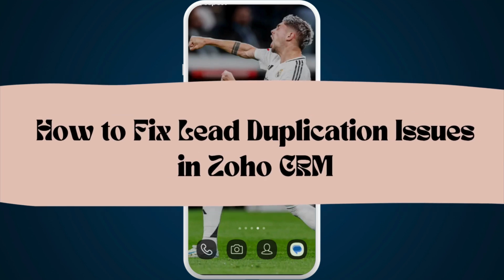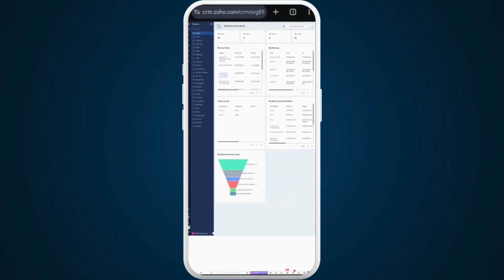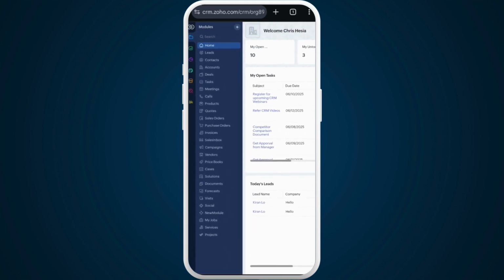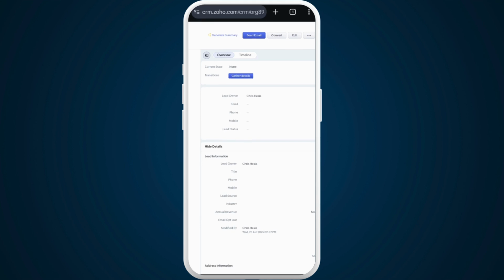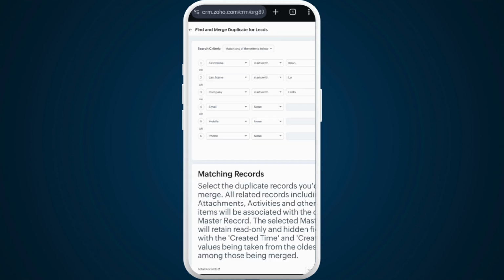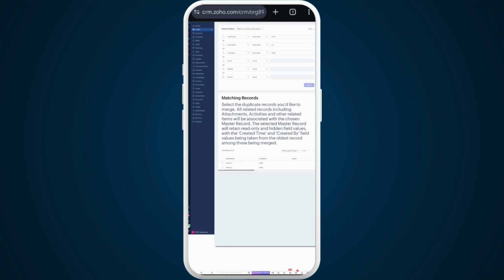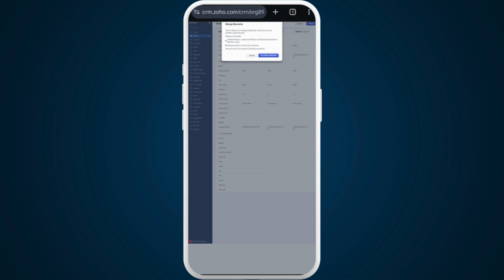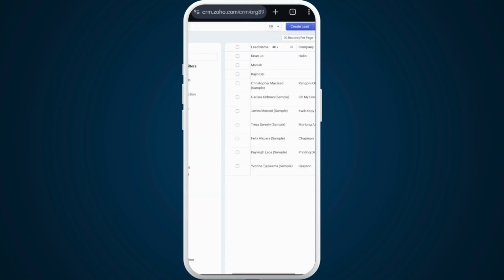How to Fix Lead Duplication Issues in Zoho CRM 2025?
Tired of seeing duplicate leads clutter your Zoho CRM? Here’s how to fix lead duplication issues in Zoho CRM in 2025! Use the built-in Deduplication tool under Setup - Data Administration - Deduplicate, then select the Leads module. Zoho CRM scans your leads for duplicates based on matching fields like email, phone number, or company name. You can review and merge duplicates manually or set up automatic merging rules to keep your data clean. Additionally, enable Validation Rules and use Unique Fields to prevent duplicates during data entry. Regularly monitor and clean your CRM to maintain data accuracy.